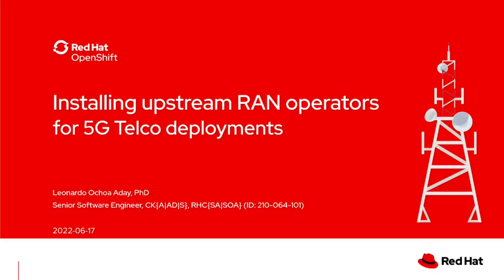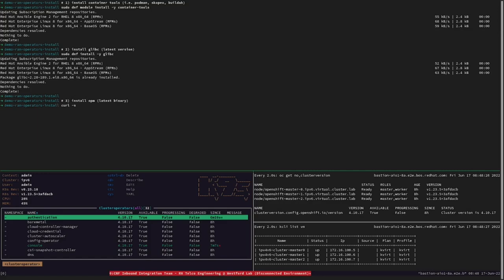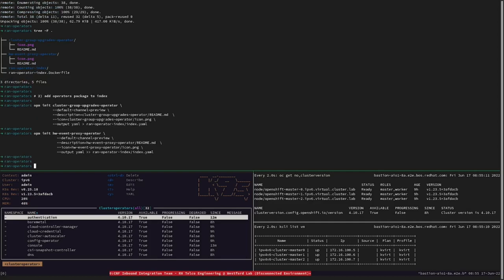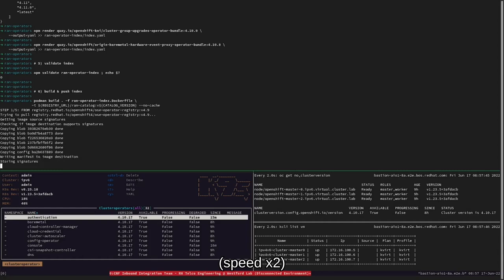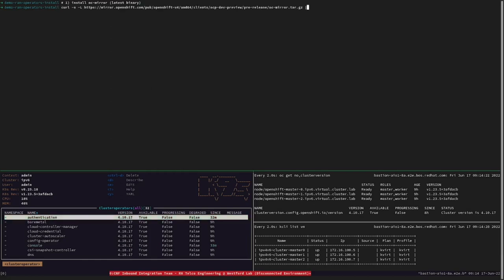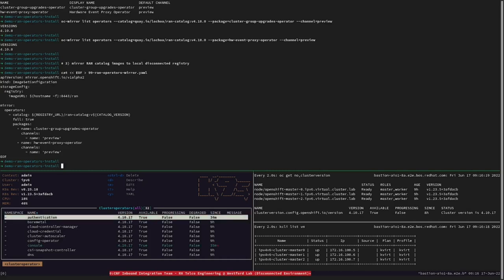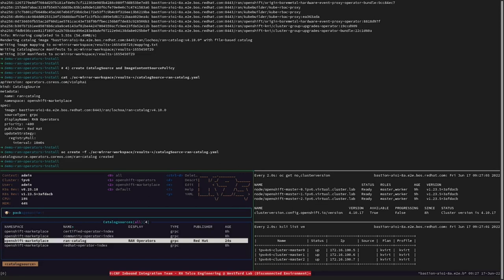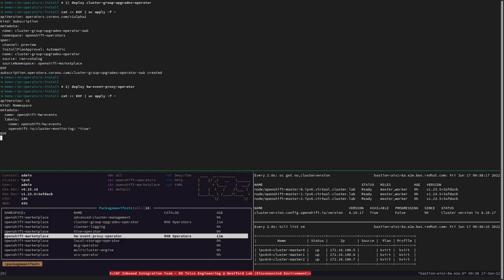Installing upstream RAN operators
In this video, a demonstration of installing upstream RAN operators will be shown. This will bypass OperatorHub and create a new catalog index for the images.